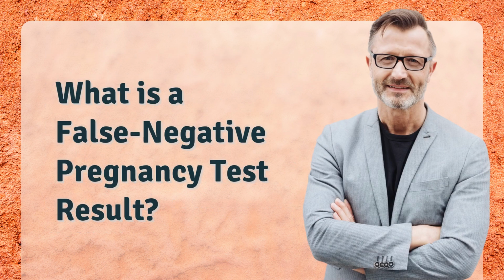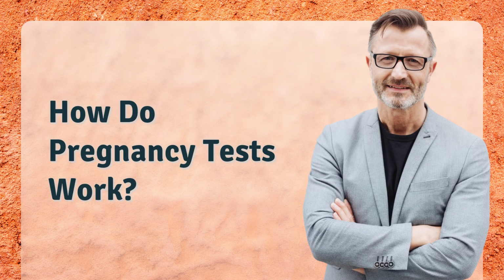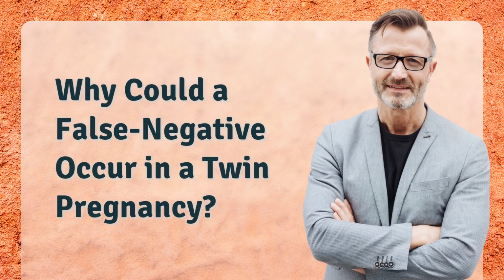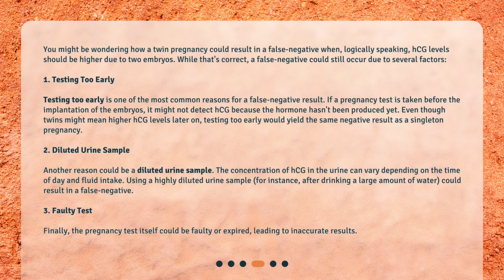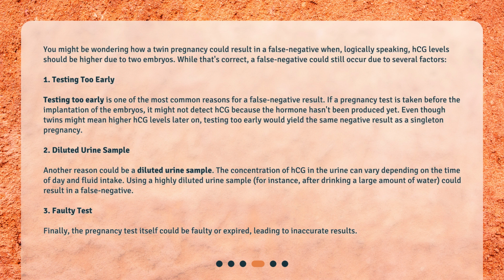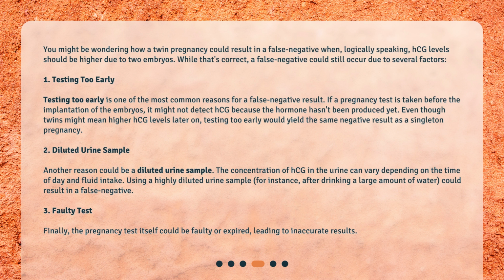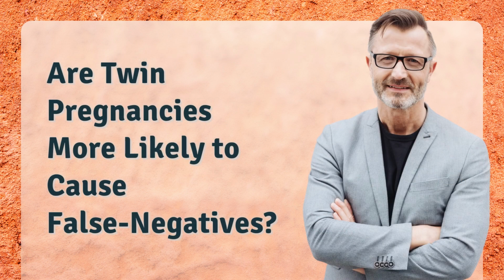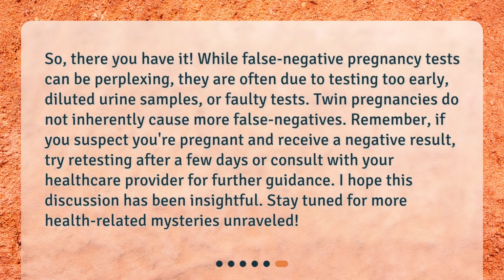What factors could cause a false-negative pregnancy test result for twins?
Demystifying False-Negatives in Twin Pregnancy Tests • Uncover the mysteries of false-negative pregnancy test results in twin pregnancies with this captivating video. Learn about the factors that can cause a false-negative result, including testing too early and the unique dynamics of twin pregnancies. Don't miss out on this informative discussion!

00:00 • What factors could cause a false-negative pregnancy test result for twins?
00:28 • What is a False-Negative Pregnancy Test Result?
00:51 • How Do Pregnancy Tests Work?
01:26 • Why Could a False-Negative Occur in a Twin Pregnancy?
02:37 • Are Twin Pregnancies More Likely to Cause False-Negatives?